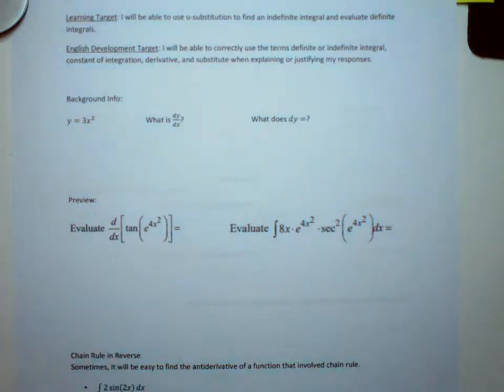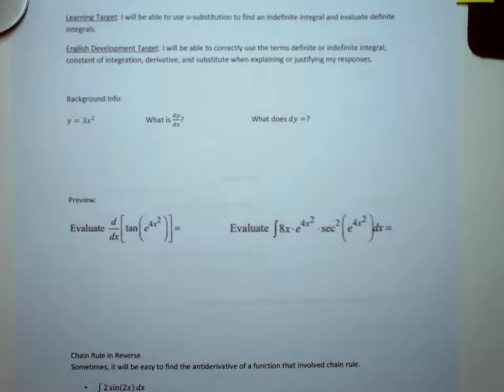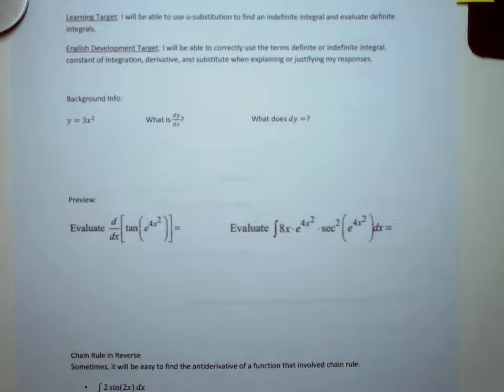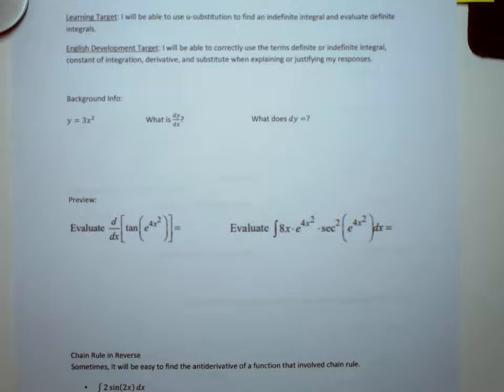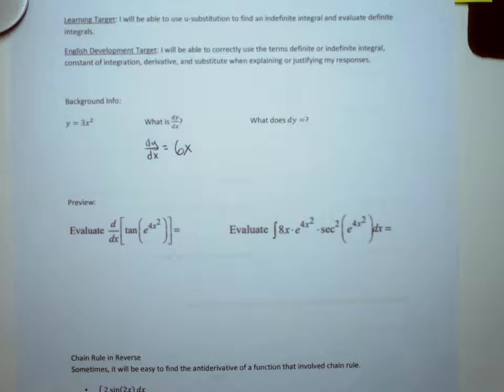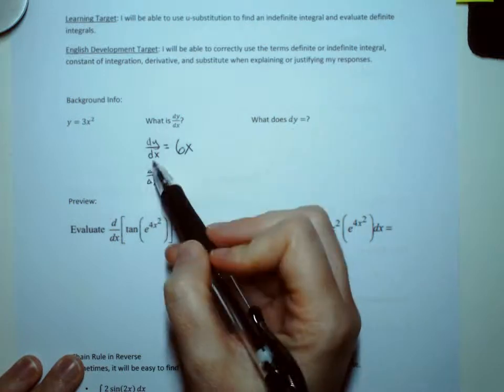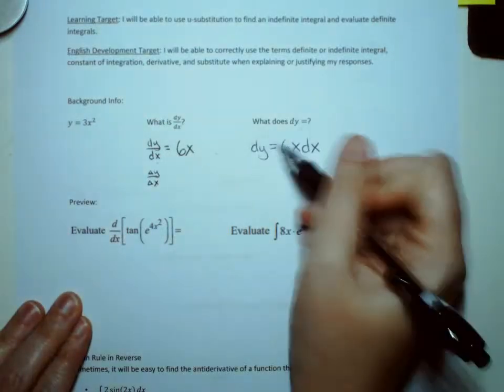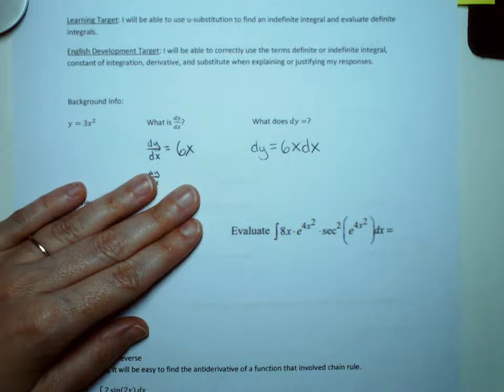6 06 U Substitution of Indefinite Integrals